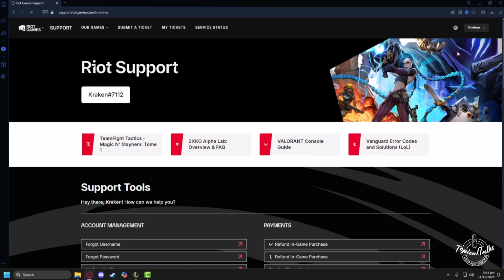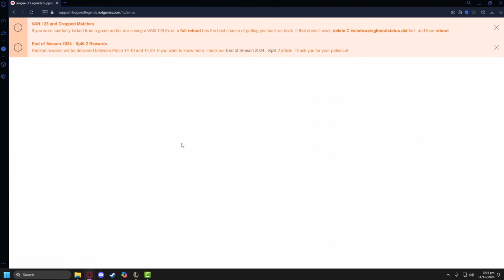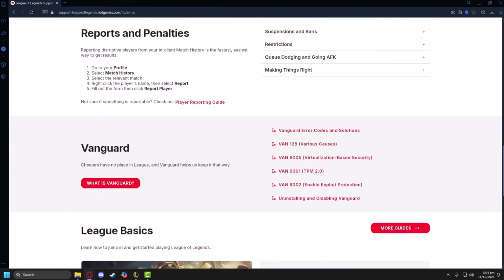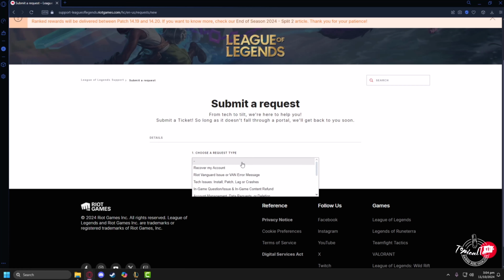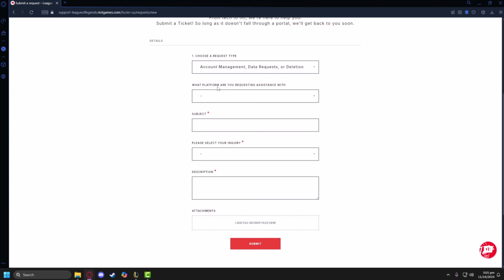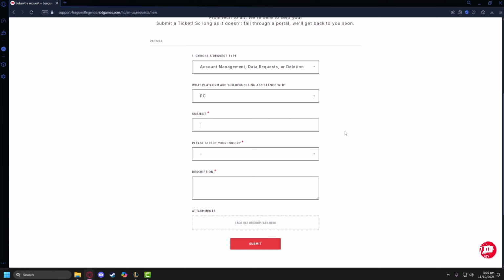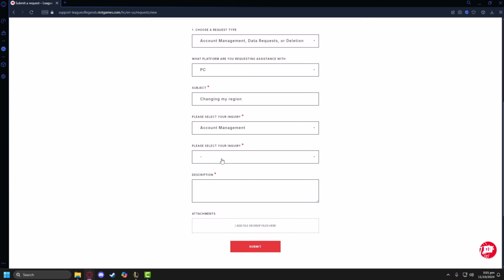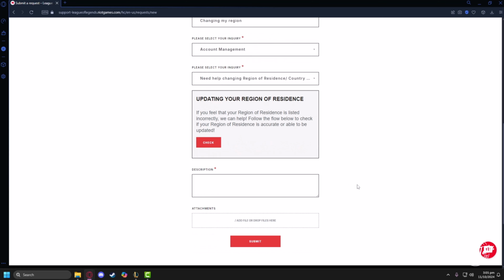How To Change Region in Riot Account (Full Guide)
If you're wondering how to change region in your Riot account, this video will show you step-by-step instructions to make the switch easily.

How do I transfer my LoL account to another region?
Is Riot account region locked?
Can I ask Riot to change my region?